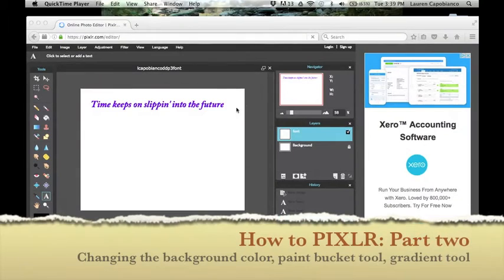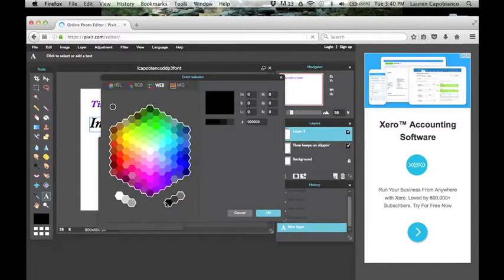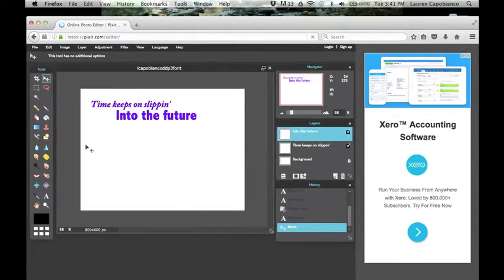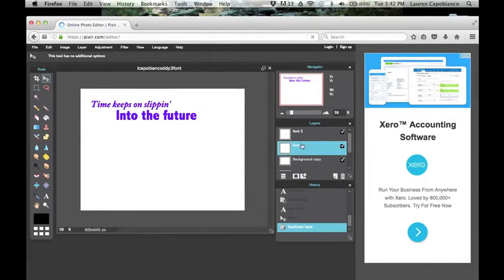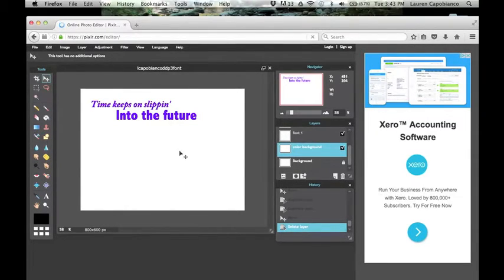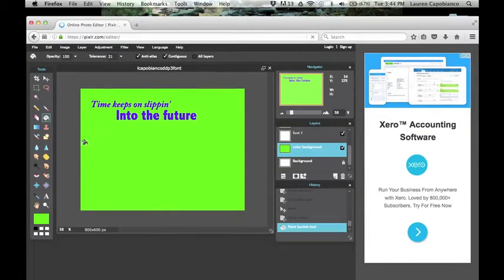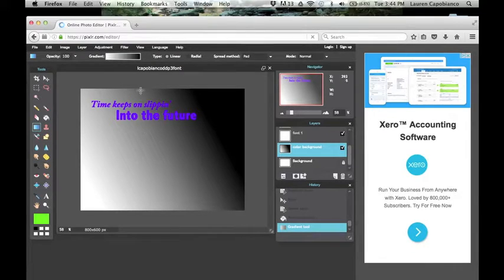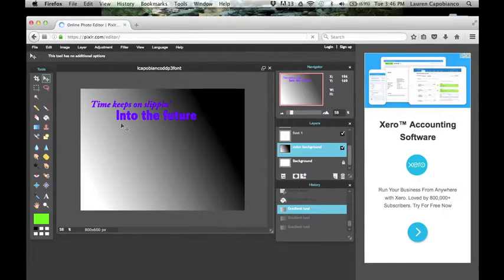Pixlr two (how to create background color, undo mistakes, etc.)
How to change the background color using the paint bucket tool, how to duplicate a layer, how to delete a layer, how to move your text box, how to use the gradient tool, how to have more than one text book, re-naming your layers, how to undo a mistake,